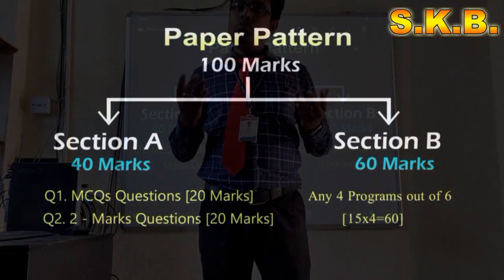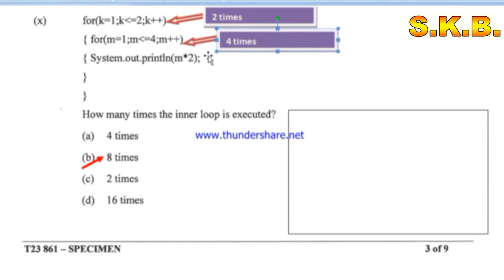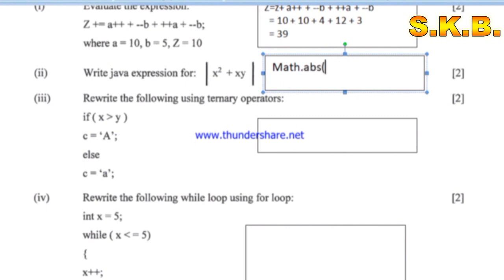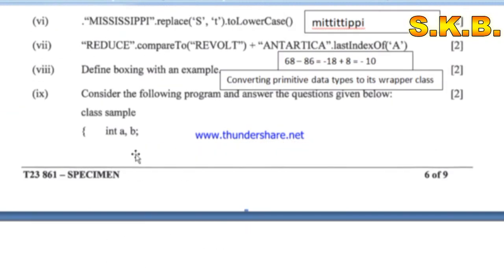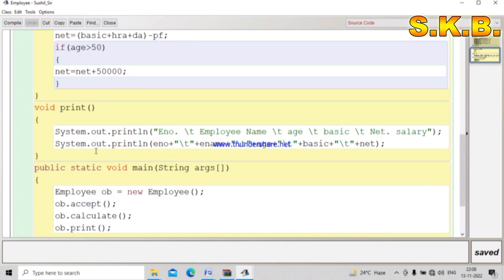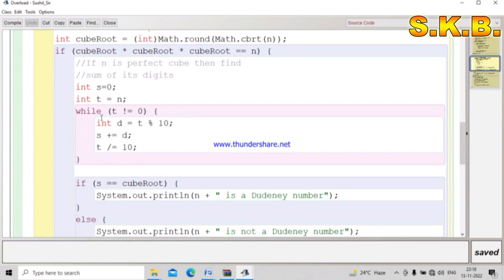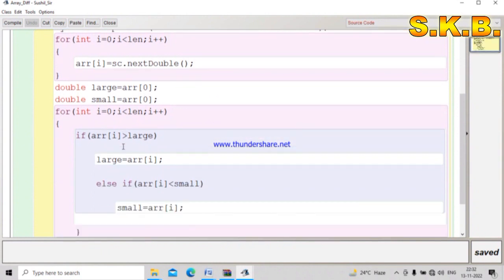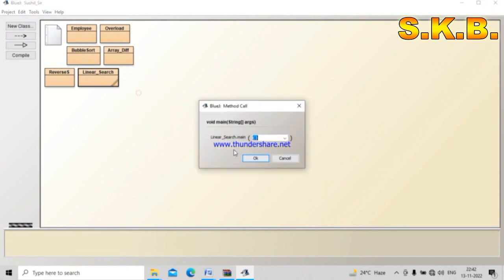ICSE Class 10 Computer Application | ICSE 2023 Computer Specimen Question Paper Solution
ICSE 10th Computer Applications New Specimen Paper 2023
I try to complete full paper solution in this video.
Students are asked to watch this video till end to solve the full paper.
Java Programming solved through BlueJ compiler.
Are you looking for Computer Applications Specimen Paper 2023 ICSE Class 10?

The Council for Indian School of Certificate Examinations has stated in a circular that in session 2022-23 there will be just one board exam and no semester 1 and semester 2 models will be followed this year.

So, to help students in their preparation for the exams, CISCE has released the specimen paper of session 2023 for class 10 and class 12

Almost all school teachers and professors recommend solving the latest specimen paper as last-minute preparation to score good marks in board exams because the key to excelling in anything is to practice it over and over again.

This paper will help a lot of students clear their doubts regarding the paper pattern of the board question paper.